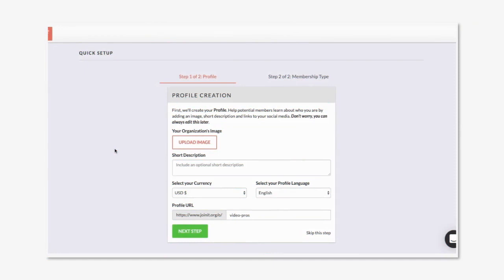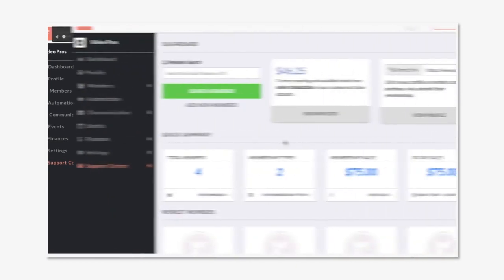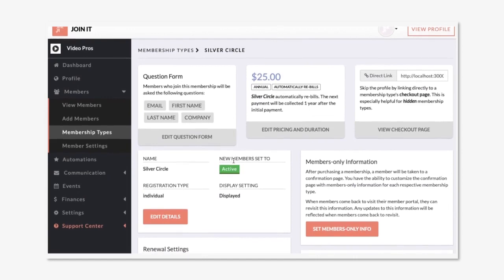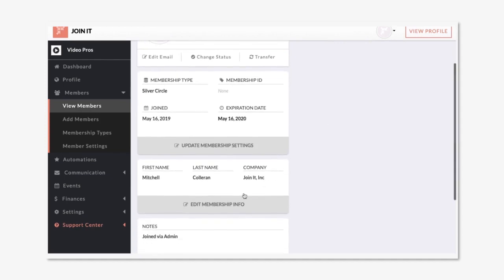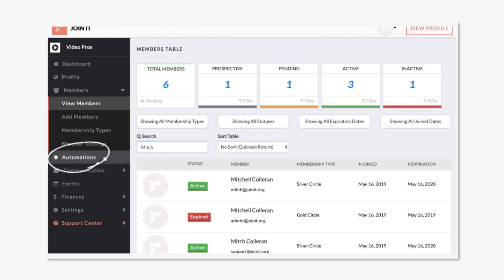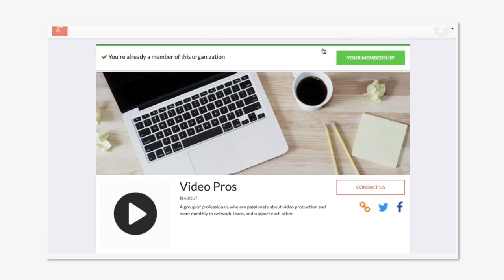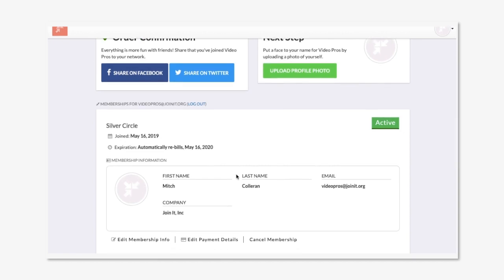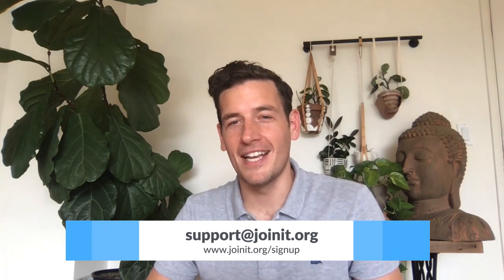Join It - Membership Management - On-demand Demo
Learn more about how Join It provides a membership management solution with a high-level overview of the service. In this ~8 minute walkthrough, you'll learn about the core parts of the Join It platform -- Dashboard, Membership Types, Adding a Member, Members Table, and the Member Experience -- and a quick mention of Join It's supporting features.

Timestamps:

0:00 - Hello and intro!
0:15 - Onboarding
0:29 - Set up first membership type
0:53 - Dashboard overview
1:18 - Live dashboard example
1:36 - Finding more membership types
2:00 - Details and settings for membership types
2:43 - Manually adding a member
3:30 - Member record overview
4:01 - Members table overview
4:45 - Automations
4:59 - Communication and email features
5:20 - Events section
5:23 - Finances section
5:29 - Settings section
5:49 - Member experience/simple profile
6:20 - Direct checkout link
6:34 - Member experience of joining an organization
6:49 - Confirmation page example
7:10 - How to cancel a membership
7:13 - Logging in as a member and member portal
8:00 - Thanks and contact us!

With Join It, you can spend less time managing your membership business and more time enjoying life! We handle everything from automated emails to payment processing, so you don't have to.

Membership management made easy.

Start a free 30-day trial today with no credit card required!